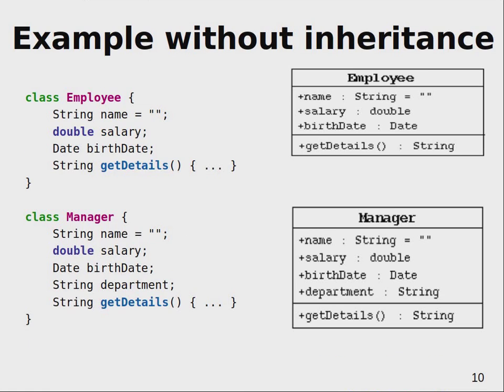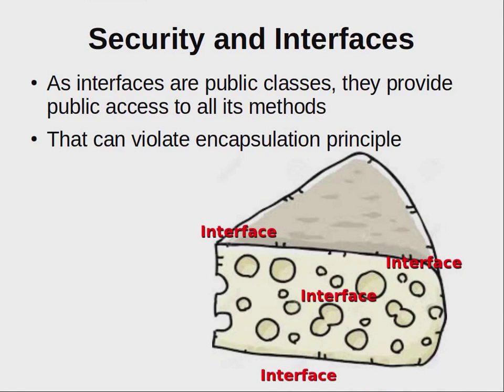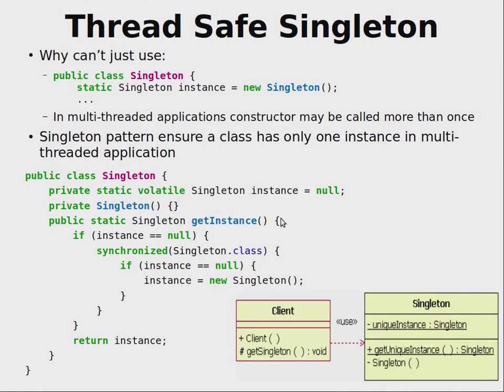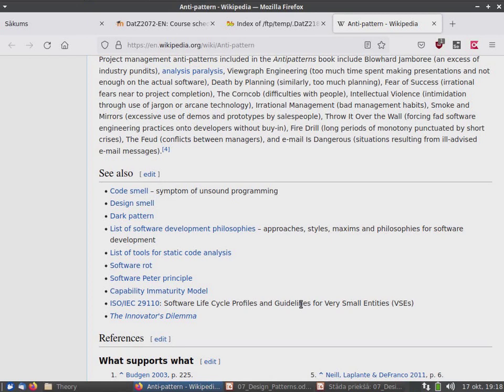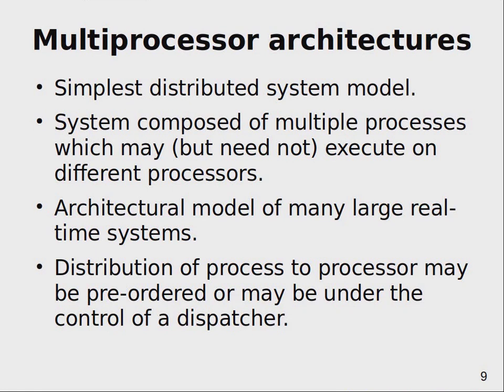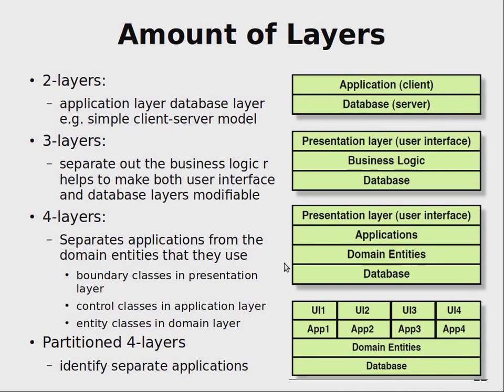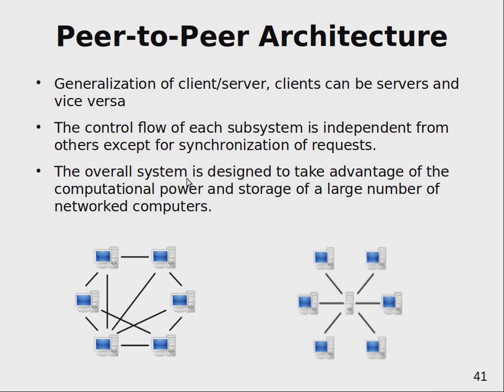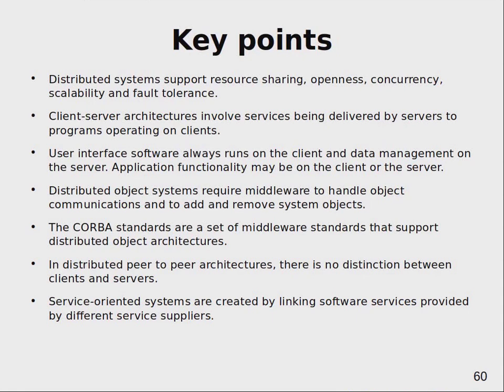DatZ2186, 2022, Autumn, Lecture 7